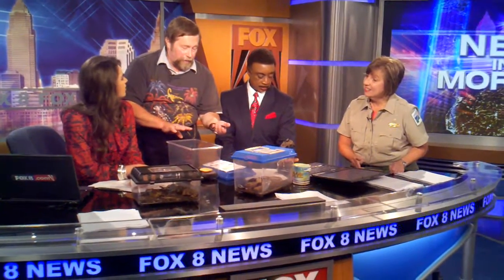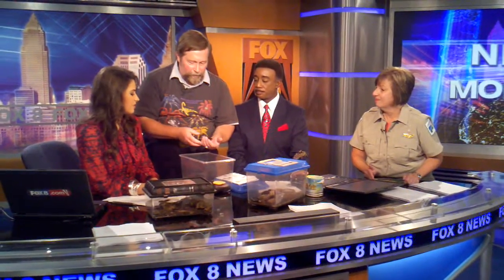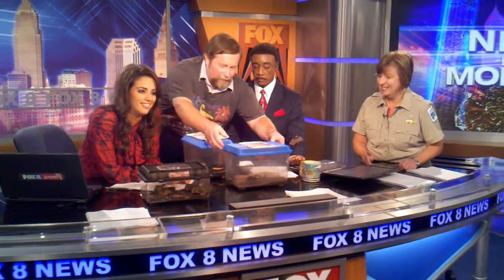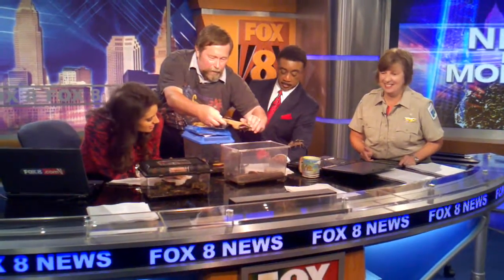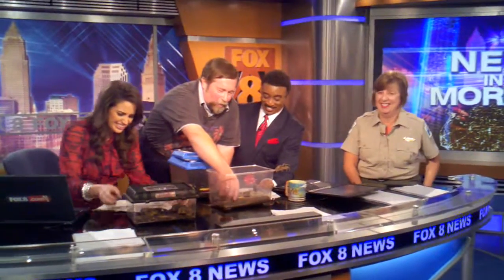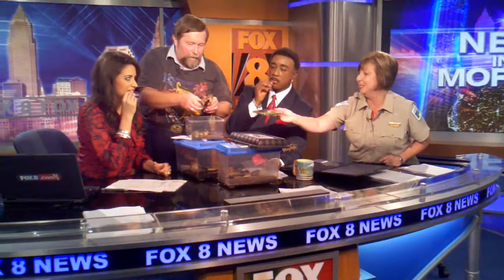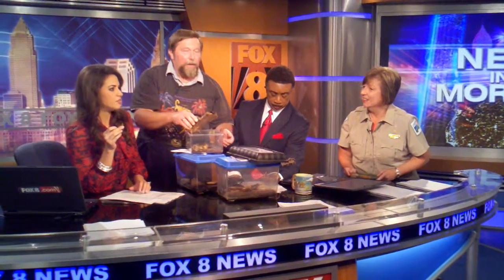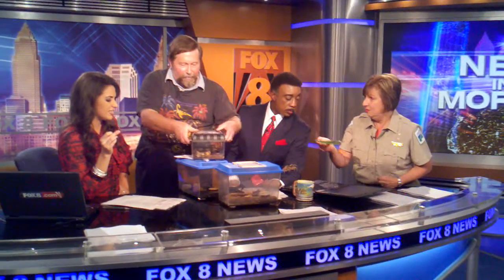Jim Smolka and Kathy Terrell joined Kristi Kapel and Wayne Dawson on FOX 8 News in the morning to talk about Bug Day!

Discover the exciting world of bugs at Lake Metroparks' 23rd annual Bug Day! The event runs noon to 4:00 p.m. on Sunday, September 11 at the Penitentiary Glen Reservation in Kirtland. Themed activities include games, crafts, live animal exhibits, demonstrations, storytelling and family fun that will feature buggy activities of many kinds.

Come celebrate the amazing diversity of the insect world. We will take a closer look at these creatures and find out why they might bite or sting you (the reasons might just surprise you)!